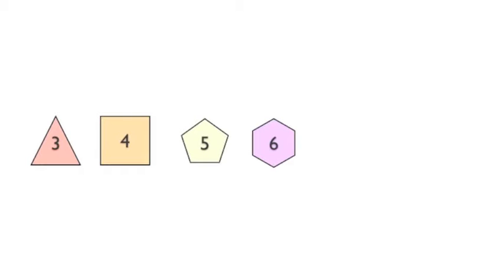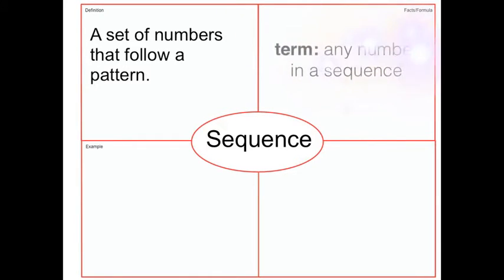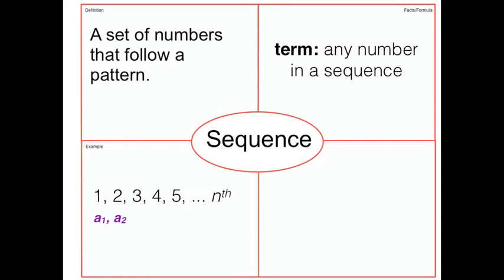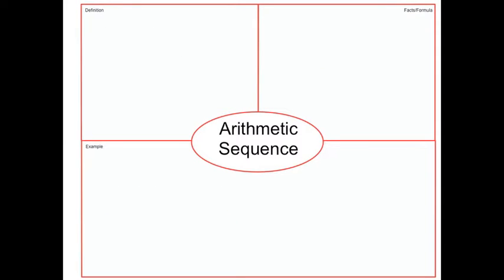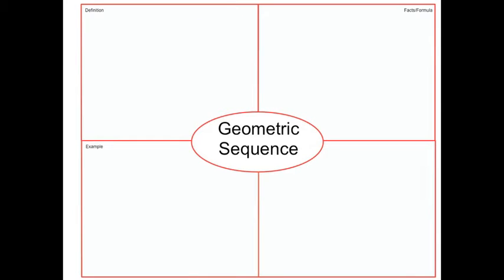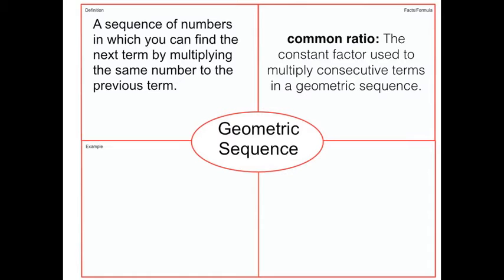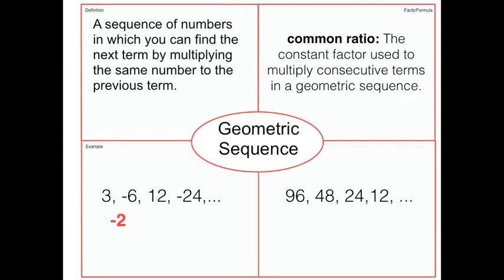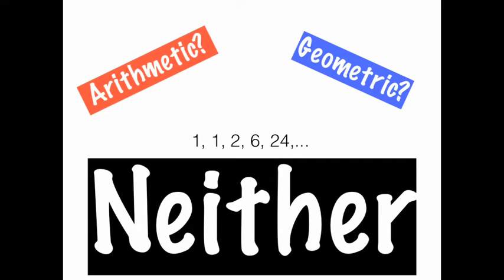Sequences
This video describes what a sequence is and two types of sequences--arithmetic and geometric.